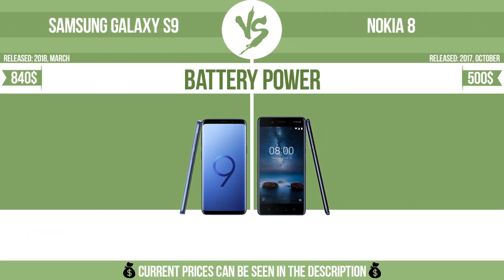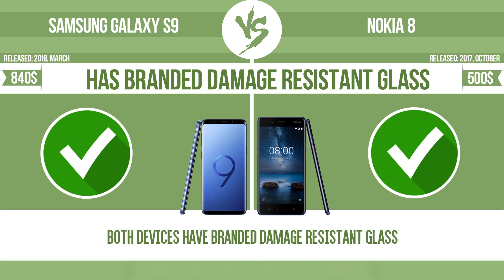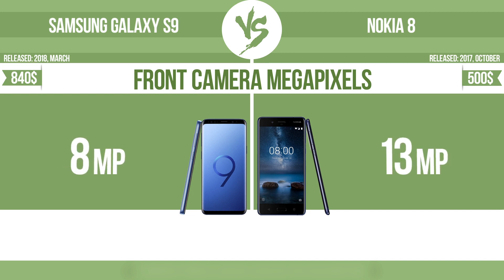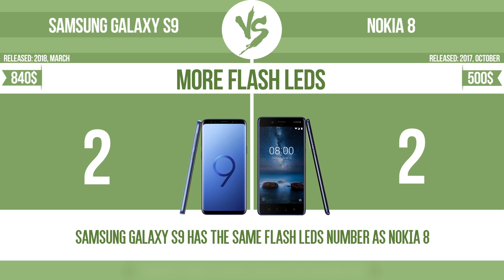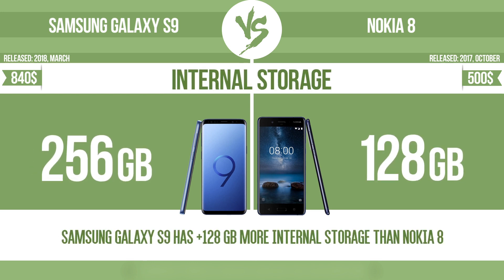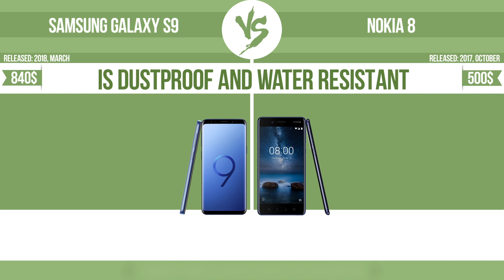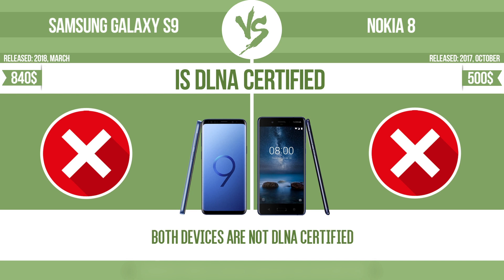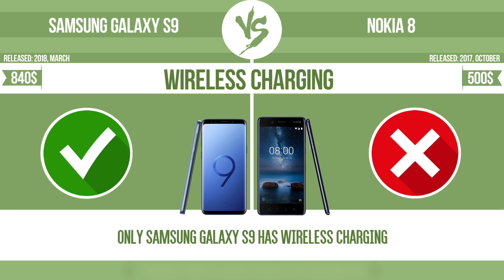Samsung Galaxy S9 vs Nokia 8 ✔️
See current devices prices:
Samsung Galaxy S9
Nokia 8